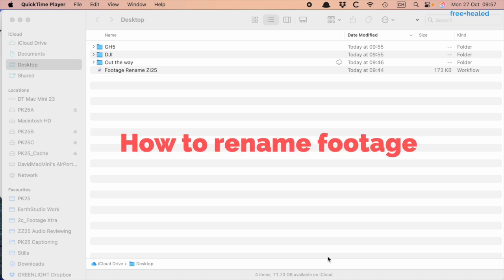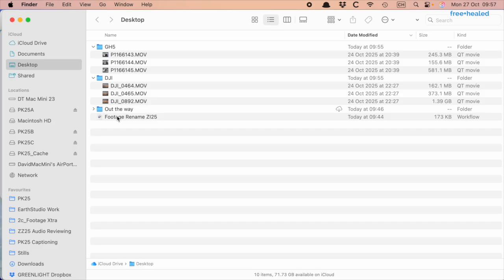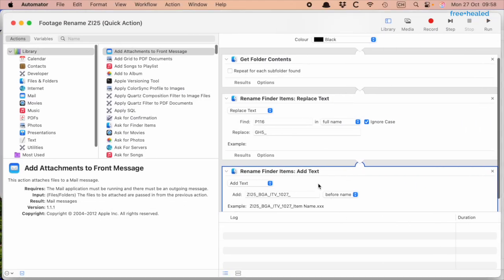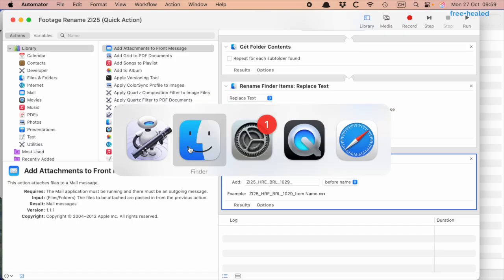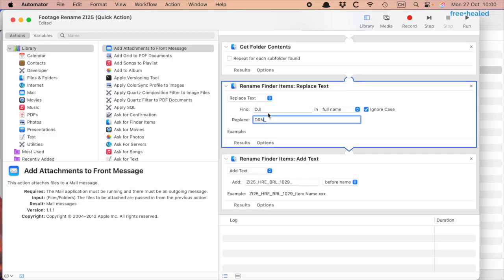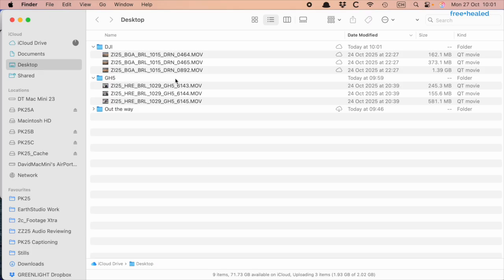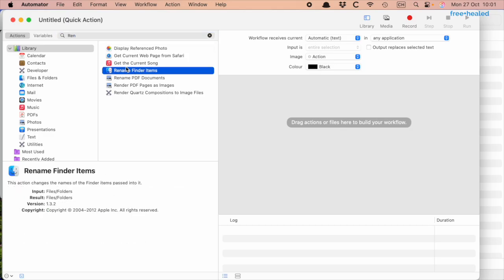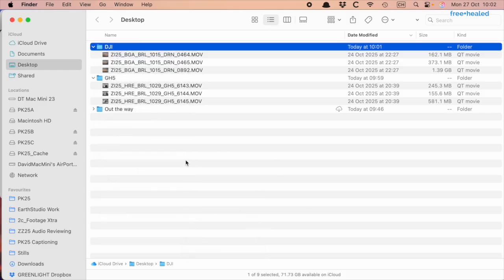How to Rename Footage using Mac Automator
Rename Camera Footage Automatically on Mac (Quick Action Tutorial)

Tired of confusing clip names like DJI_1234.mov or P1116.MOV?
In this short tutorial, I’ll show you how to automatically rename your footage using a Quick Action in macOS Automator. This helps you keep your media organized by including key info like:

🎥 Camera name
📍 Location
📅 Shoot date
🎞️ Clip type (Interview / B-roll / Drone)

You’ll learn how to:

✅ Install a ready-made Quick Action (Automator workflow)
✅ Edit the naming pattern to match your project (e.g., ZI25_HRE_ITV_241027)
✅ Run the action with a simple right-click
✅ Adjust or fix formatting issues (like double dashes)
✅ Save your Automator workflow for reuse
Perfect for editors working in Final Cut Pro, Premiere Pro, or DaVinci Resolve who want consistent file naming before import.

📂 Example naming system:
ZI25_HRE_ITV_241027_BGH6.MOV
= Zimbabwe 2025 · Harare · Interview · 27 Oct · GH6 camera
💡 Works on any Mac with Automator and Finder Quick Actions enabled.

🧩 Step-by-Step Summary
1. Understand the problem:
Camera files like P1116.MOV or DJI_1234.MP4 don’t show where or when footage was shot.
2. Install the Quick Action:
Double-click the provided .workflow file.
Click Install when prompted by macOS Automator.
3. Run the Quick Action:
Right-click any folder with footage.
Choose Quick Actions → Footage Rename [your version name].
The files are renamed automatically.
4. Customize the pattern:
Open Automator → “Open Recent → Footage Rename”.
Edit the “Replace Text” and “Add Text” actions:
ZI25 → Project or country code
HRE → Location (e.g. Harare, Binga)
ITV or BROLL → Clip type
Date → Adjust to actual shoot day
5. Save and re-run:
Press ⌘S to save.
Right-click the folder again → Run your renamed Quick Action.
6. Optional tweaks:
Fix double hyphens using Finder’s “Rename → Replace Text”.
Create variants (e.g., Drone, Interview, Broll) by saving multiple Automator workflows.
7. Result:
Clean, consistent filenames ready for import into your editor, sorted by shoot location, camera, and date.